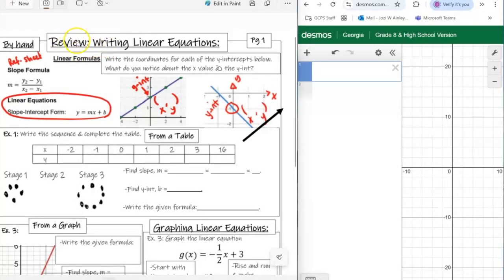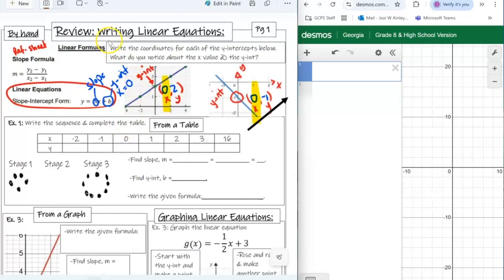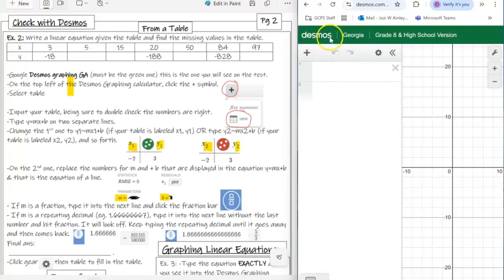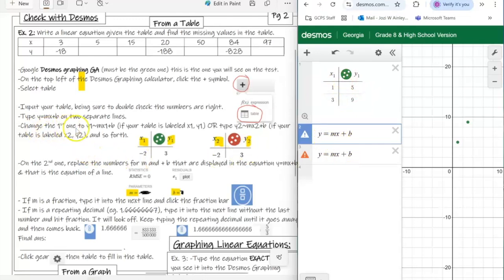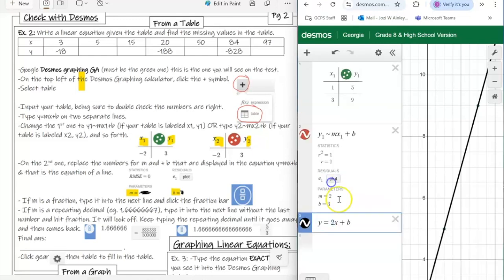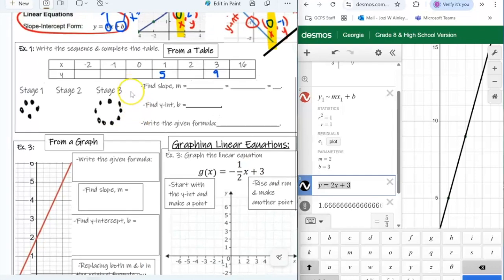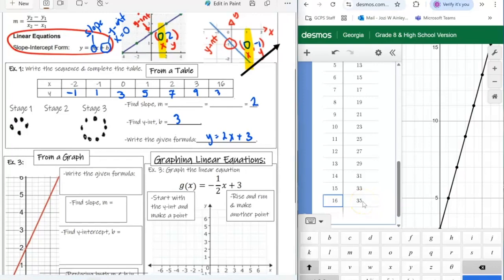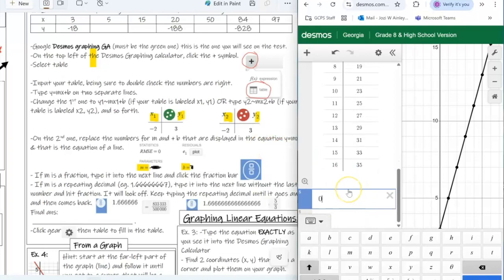WRITE LINEAR FROM TABLE